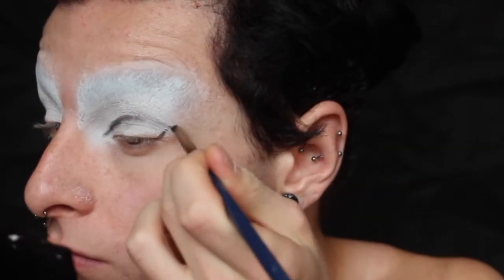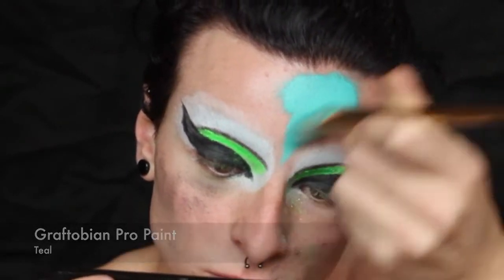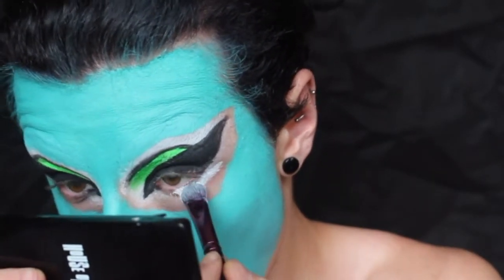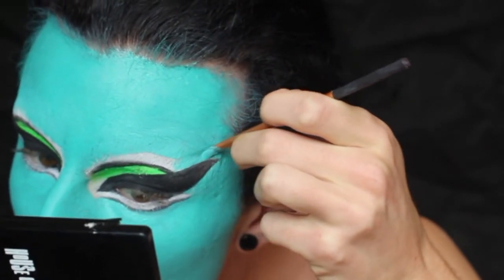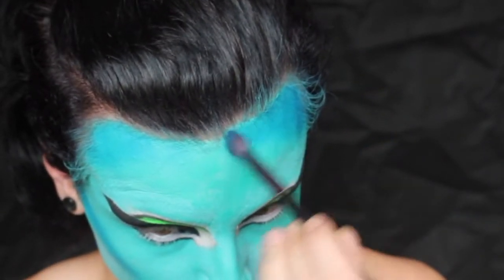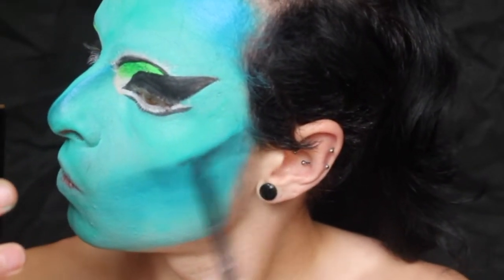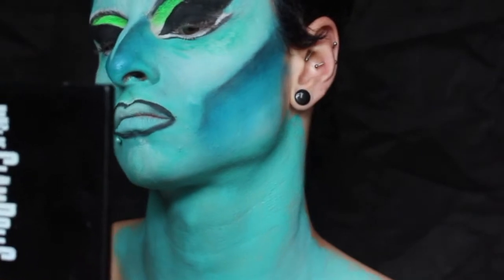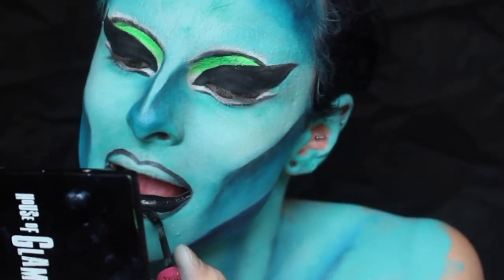High Contrast Alien | Halloween Makeup Tutorial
Stand out in the crowd and become Miss Luna Lestrange this Halloween with this High Contrast Alien Makeup Tutorial!

X INSTAGRAM (DRAG): @misslunalestrange

X INSTAGRAM (PERSONAL): @harleyjseymour